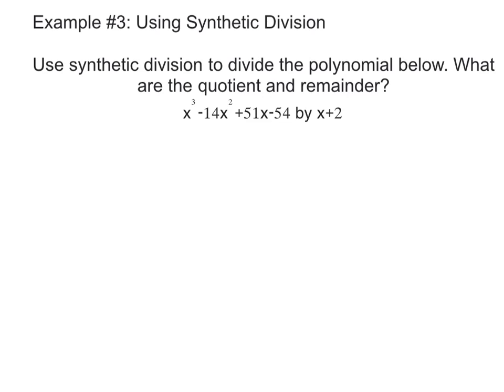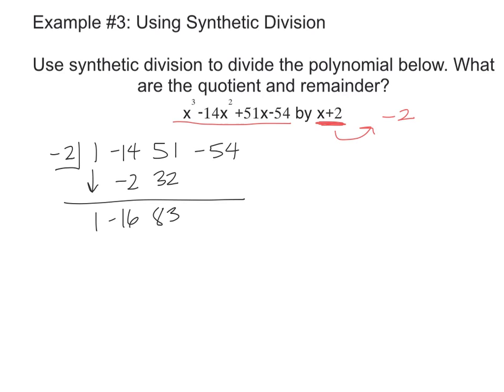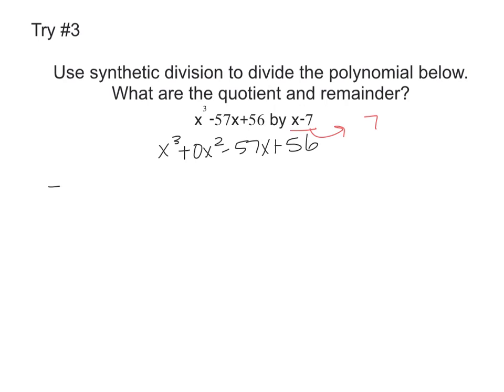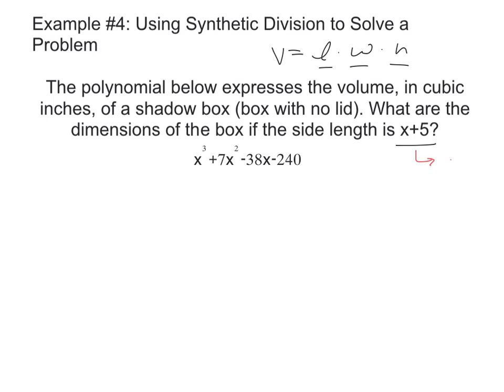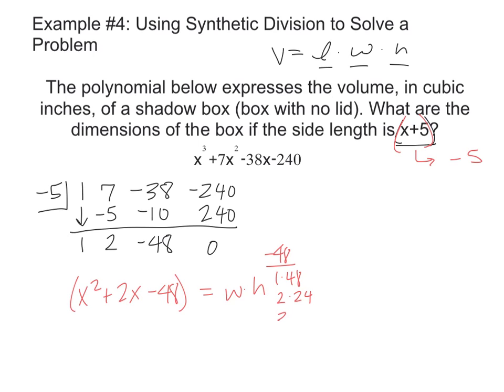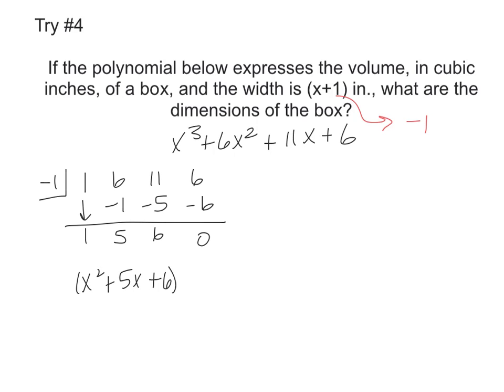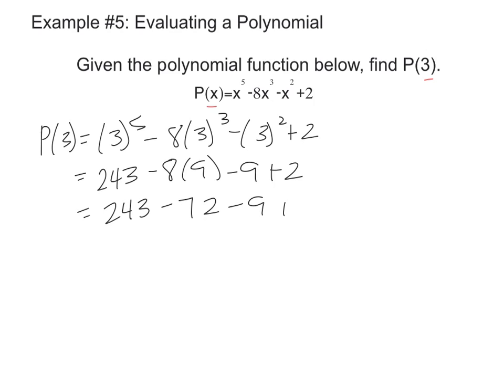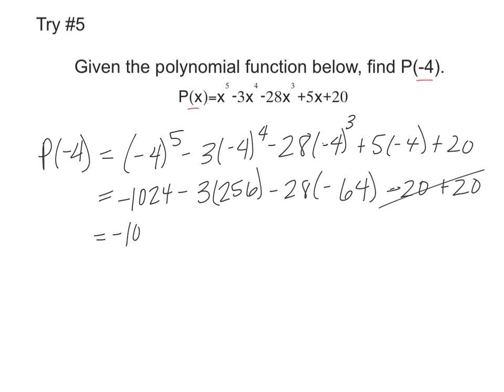Dividing Polynomials 5-4 pt.2